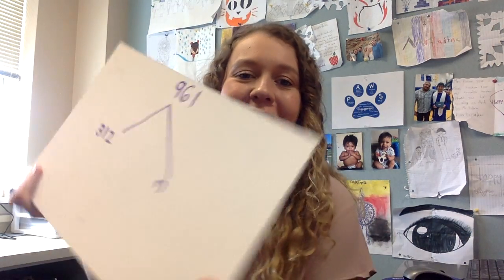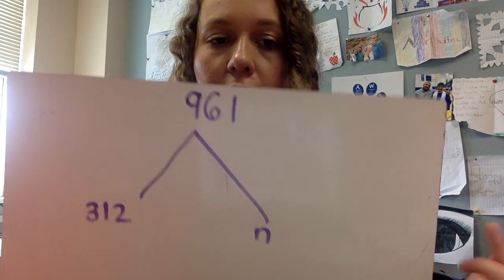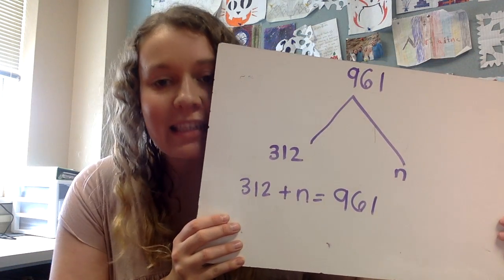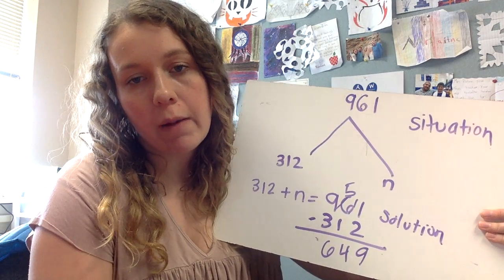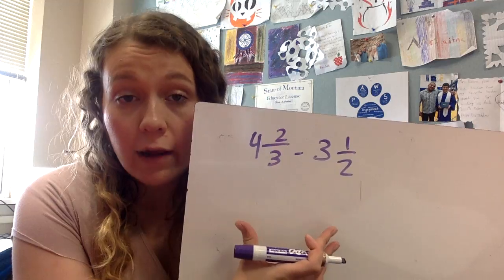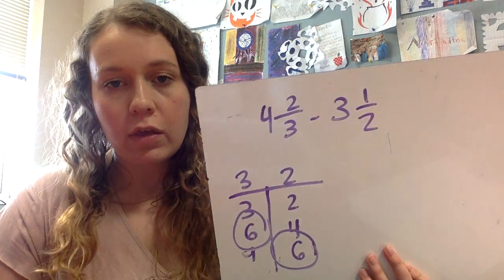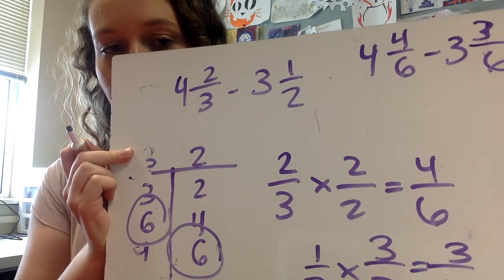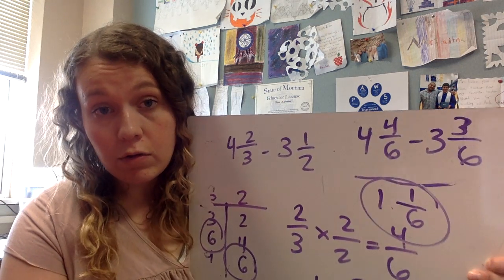April 13 Math problems